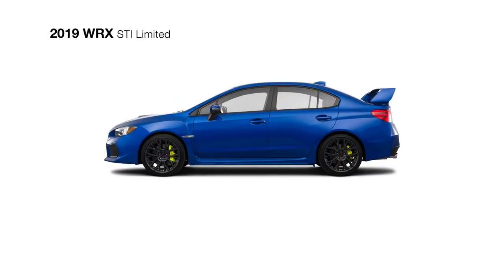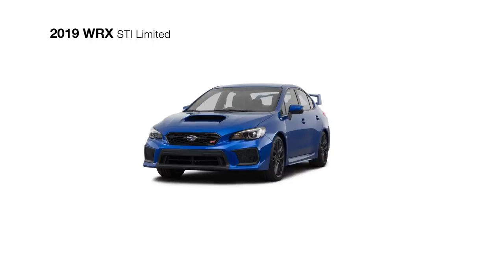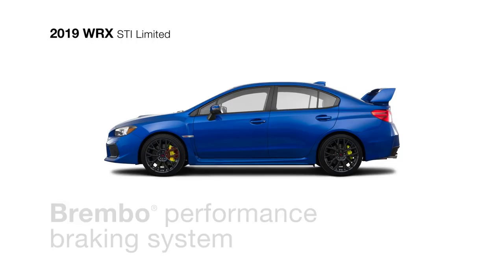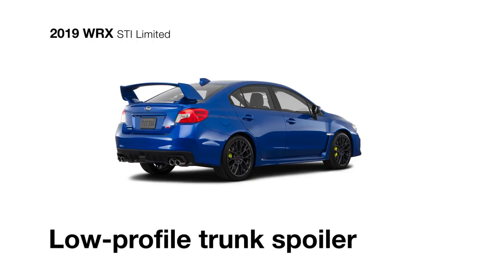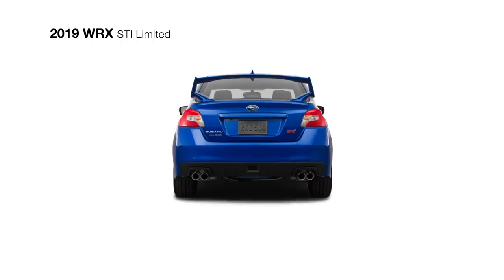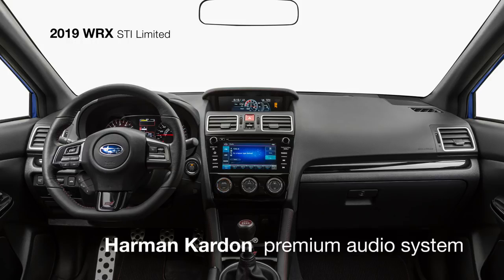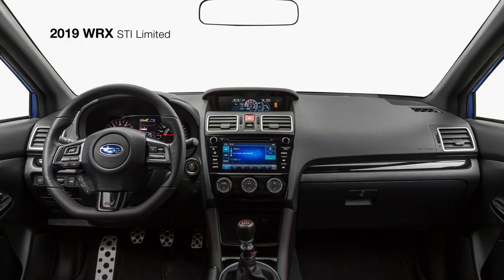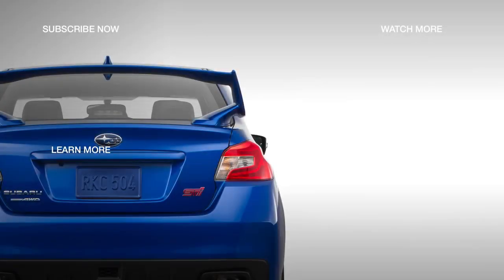2019 NEW Subaru WRX STI Limited Model Review